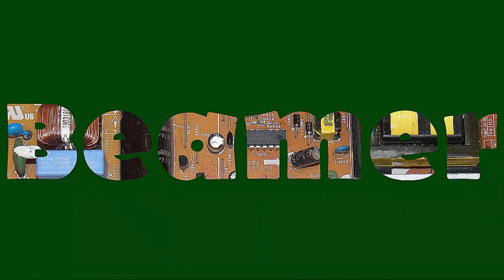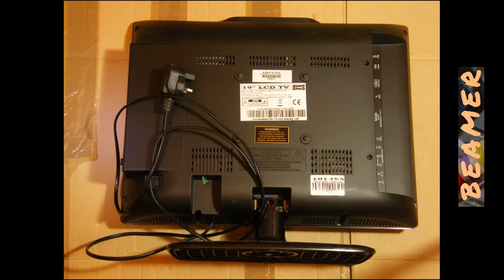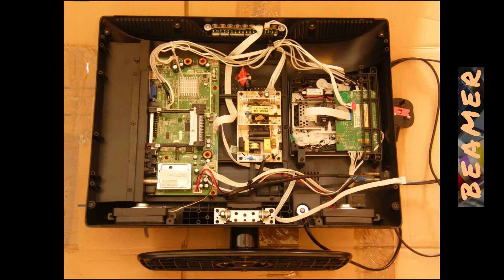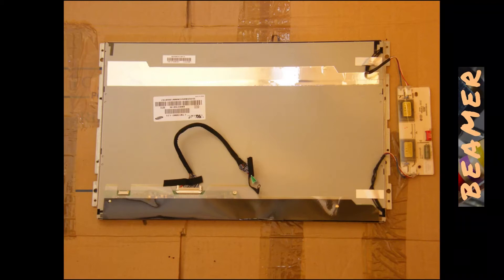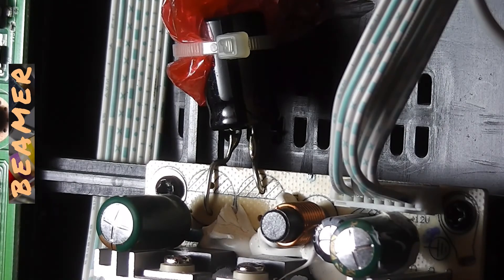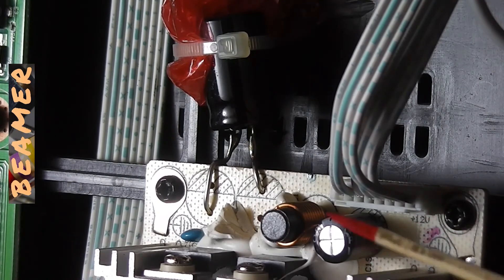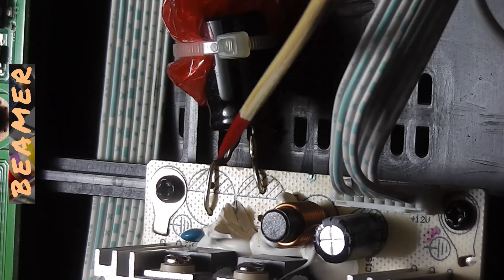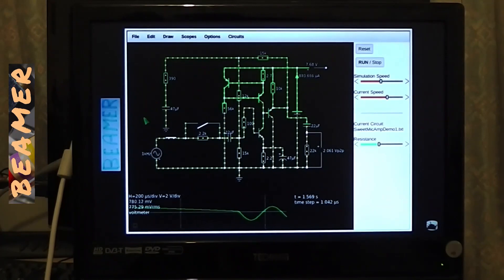Tesco Technika(Samsung?) 19" TV Repair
After about 8 years - our spare Tesco's 19" TV (model: X19/45E-GB-TCDUP-UK), bit the dust. We liked it because it had a DVD player, so it was incumbent upon me to do a repair :) The set is branded as Technika, but all the innards appear to be Samsung and I couldn't find much info on it. If you search for the individual boards - a number of other 'branded' TVs are found, but none appear to be exactly like the above. I've also used this as a spare PC monitor and I always get a slight green glow successfully doing a repair ;)

*Main Board: T.SP9100.2C
*Inverter Board: LK-IN220417A
*LCD Screen: LTM190MZ-L31
*Power Board: LKI060-005B